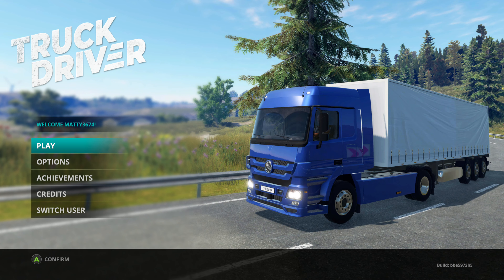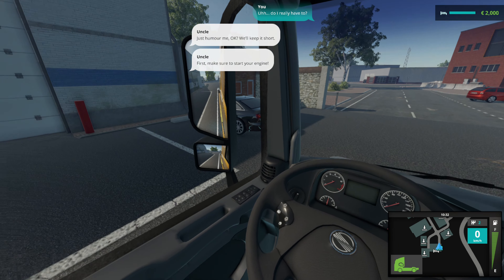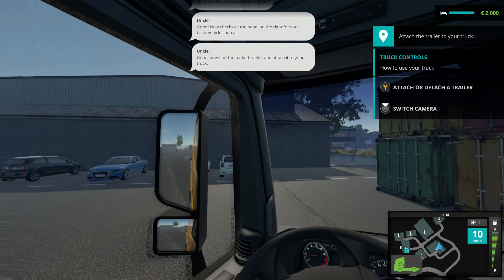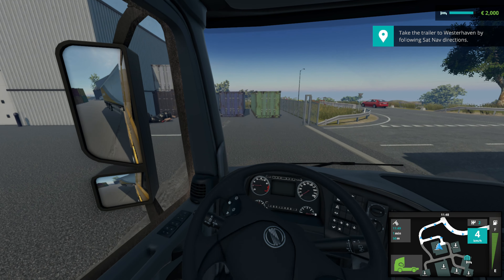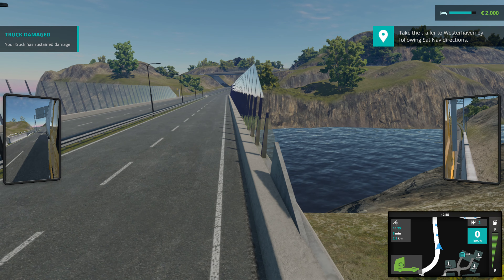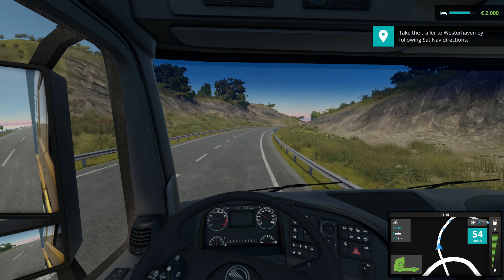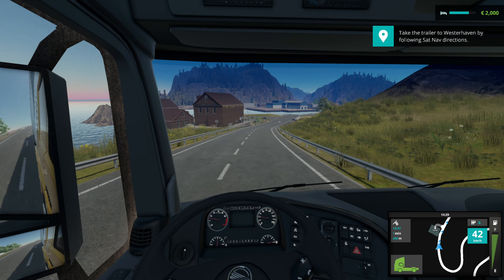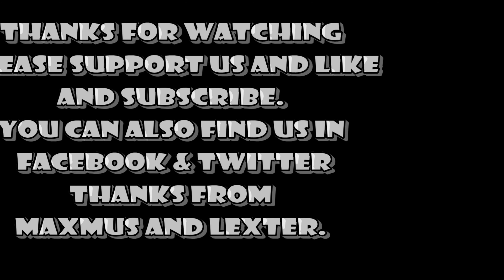Truck Driver, Xbox One x intro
We have tried Farming Simulator, Train simulator, now its time to try Truck driver.
in this video its a intro to the truck driver sim game that's take a look at how the game starts.